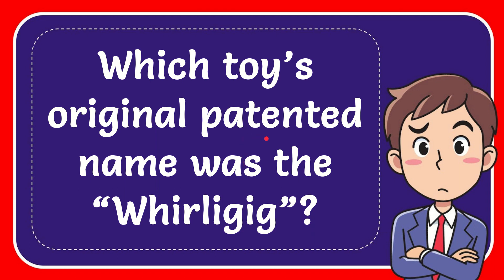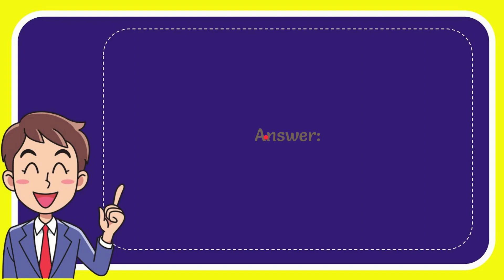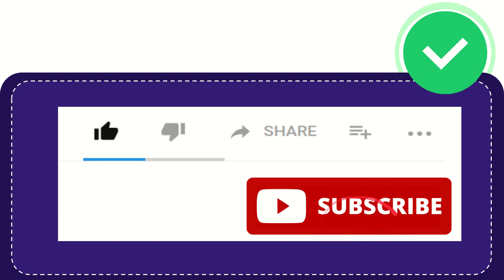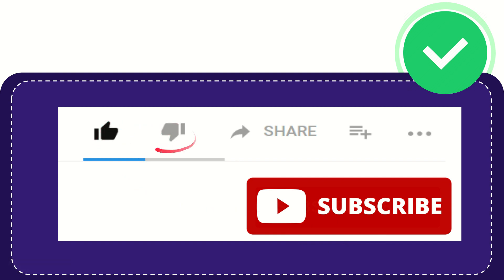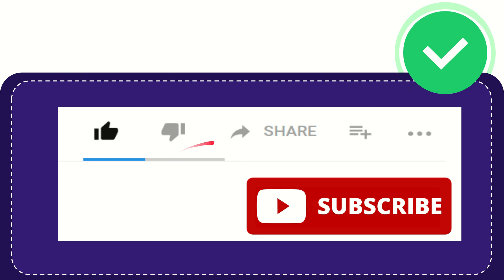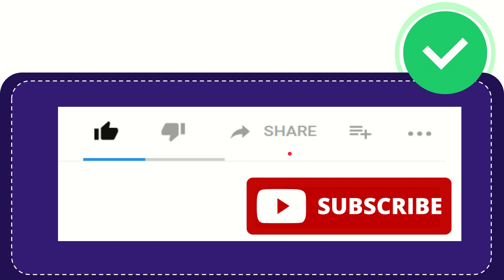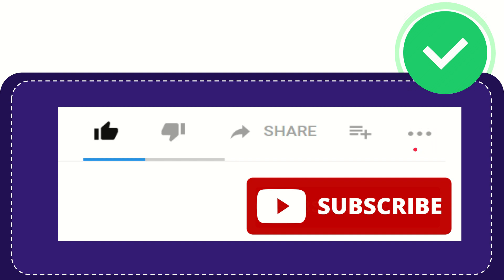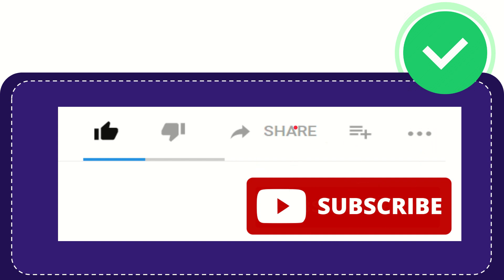Which toy’s original patented name was the “Whirligig”?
Which toy’s original patented name was the “Whirligig”? NEW VIDEO#